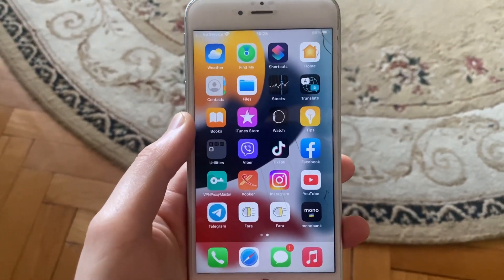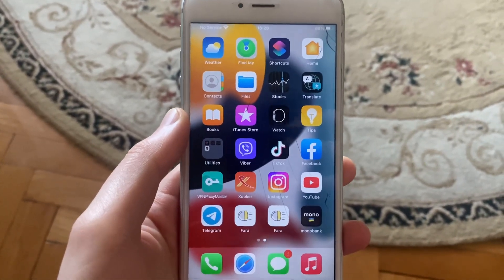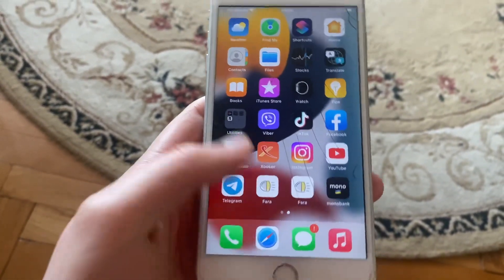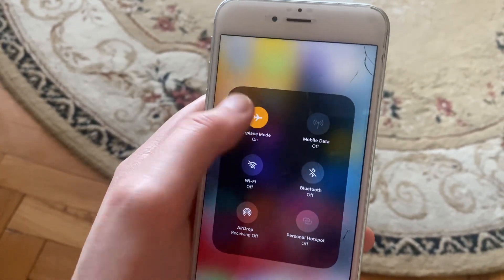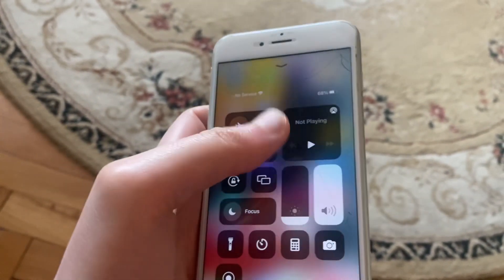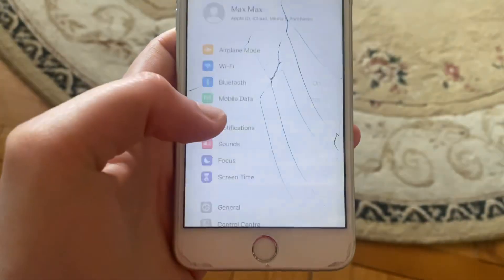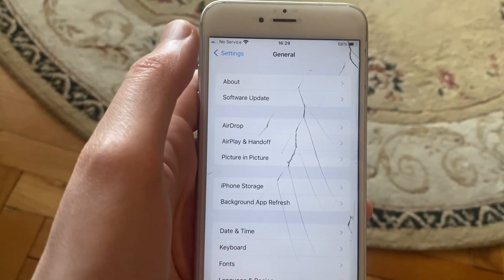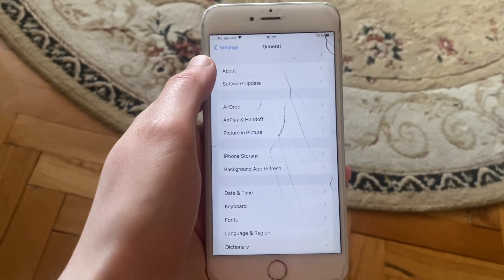No Sim Card Problem On iPhone Solution